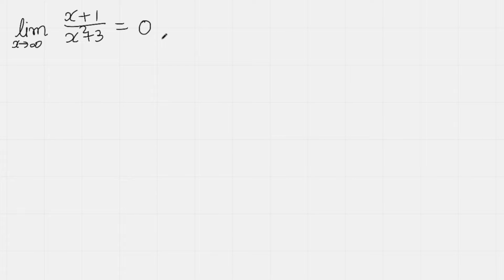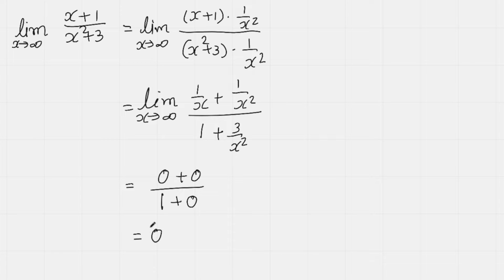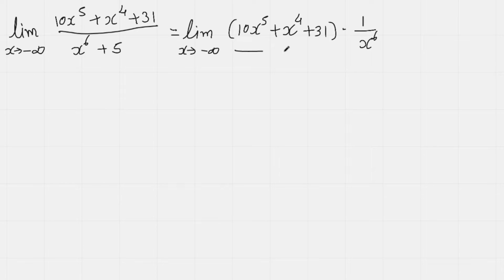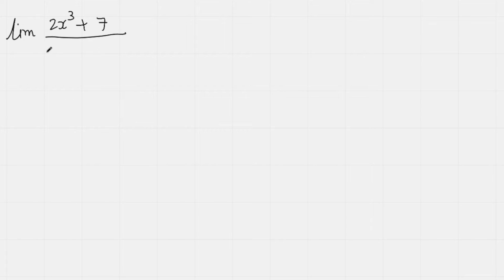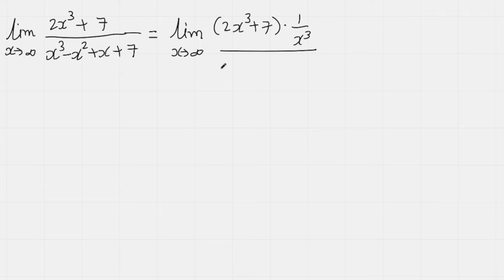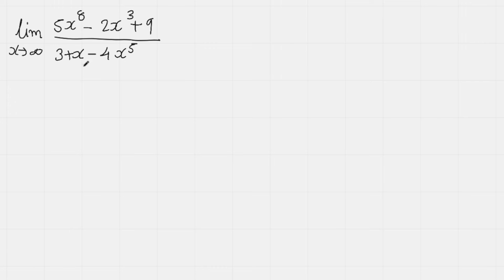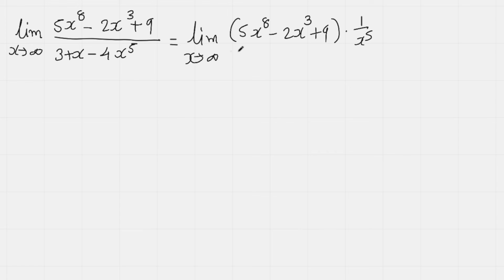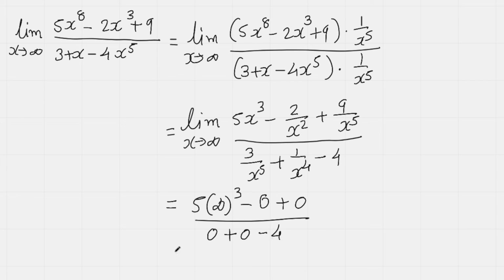limit of a rational function as x approaches infinity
In this video, I have explained, how to derive limit of a rational function as x approaches to infinity in an easiest way.